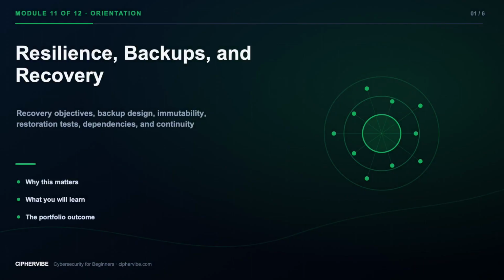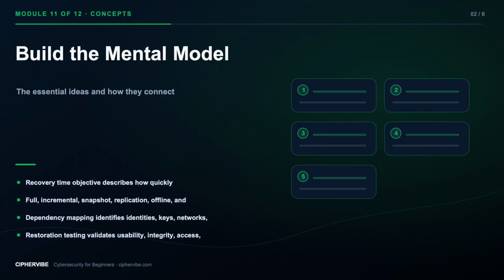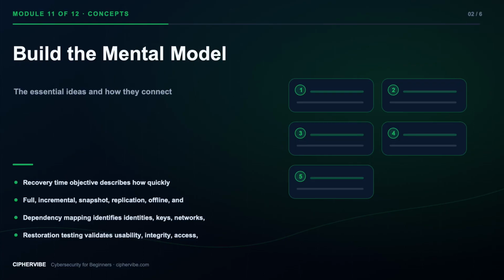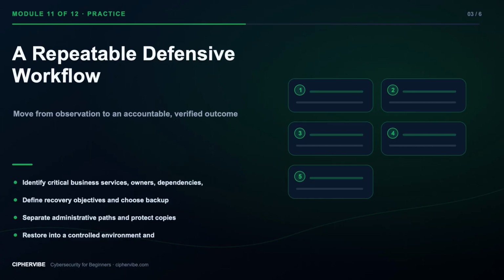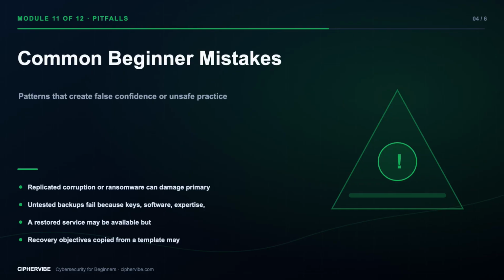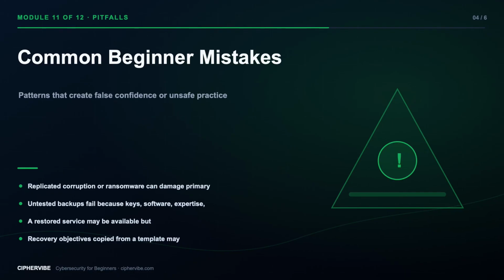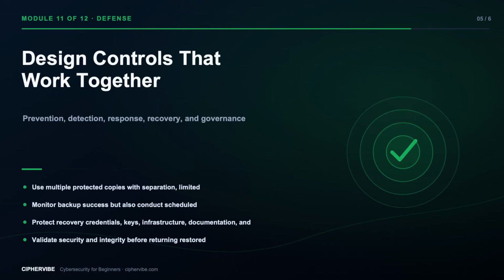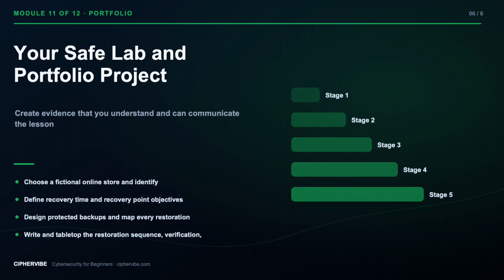11 Resilience, Backups, and Recovery | Cybersecurity for Beginners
Resilience, Backups, and Recovery is module 11 of 12 in the CipherVibe Cybersecurity for Beginners course.

A backup is useful only when the organization can restore the right data and service within an acceptable time. Resilience combines architecture, operating procedures, communications, suppliers, practiced recovery, and trustworthy evidence.

This practical lesson explains the core concepts, defensive workflow, common mistakes, layered controls, safe lab project, and portfolio outcome for Resilience, Backups, and Recovery.

Chapters:

00:00 Series opening
00:05 Resilience, Backups, and Recovery
01:24 Build the Mental Model
03:13 A Repeatable Defensive Workflow
05:00 Common Beginner Mistakes
06:44 Design Controls That Work Together
08:34 Your Safe Lab and Portfolio Project
10:31 Visit ciphervibe.com